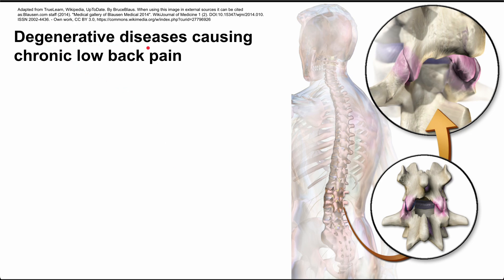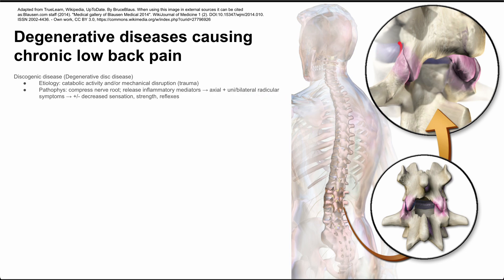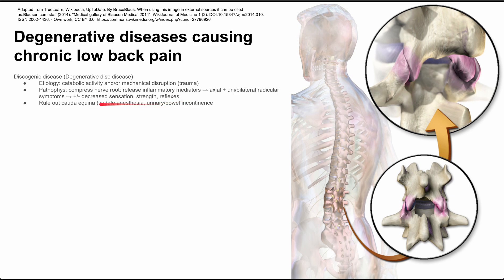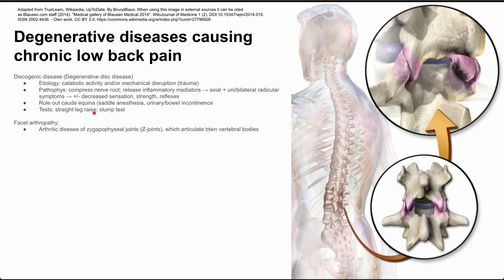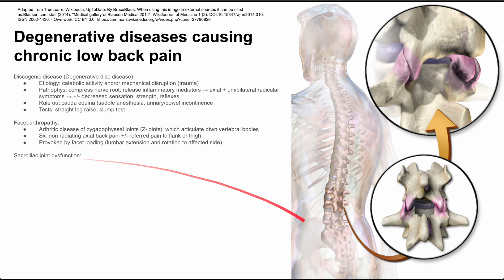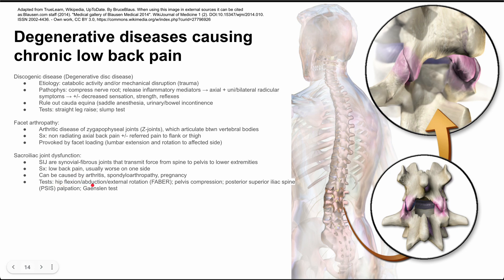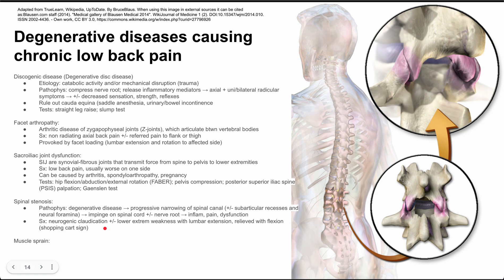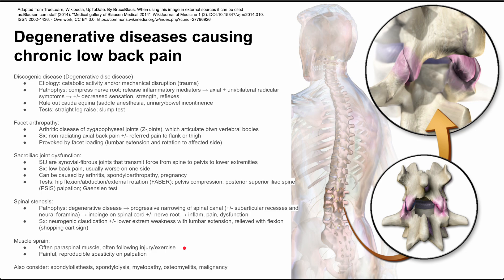Degenerative diseases causing chronic low back pain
This is a short survey of degenerative diseases that can cause chronic low pain

ADDITIONAL TAGS:
Adapted from TrueLearn, Wikipedia, UpToDate. By BruceBlaus. When using this image in external sources it can be cited as:Blausen.com staff (2014). "Medical gallery of Blausen Medical 2014". WikiJournal of Medicine 1 (2). DOI:10.15347/wjm/2014.010. ISSN 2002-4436.
Discogenic disease (Degenerative disc disease)
Etiology: catabolic activity and/or mechanical disruption (trauma)
Pathophys: compress nerve root; release inflammatory mediators → axial + uni/bilateral radicular symptoms → +/- decreased sensation, strength, reflexes
Rule out cauda equina (saddle anesthesia, urinary/bowel incontinence
Tests: straight leg raise; slump test
Facet arthropathy:
Arthritic disease of zygapophyseal joints (Z-joints), which articulate btwn vertebral bodies
Sx: non radiating axial back pain +/- referred pain to flank or thigh
Provoked by facet loading (lumbar extension and rotation to affected side)
Sacroiliac joint dysfunction:
SIJ are synovial-fibrous joints that transmit force from spine to pelvis to lower extremities
Sx: low back pain, usually worse on one side
Can be caused by arthritis, spondyloarthropathy, pregnancy
Tests: hip flexion/abduction/external rotation (FABER); pelvis compression; posterior superior iliac spine (PSIS) palpation; Gaenslen test
Spinal stenosis:
Pathophys: degenerative disease → progressive narrowing of spinal canal (+/- subarticular recesses and neural foramina) → impinge on spinal cord +/- nerve root → inflam, pain, dysfunction
Sx: neurogenic claudication +/- lower extrem weakness with lumbar extension, relieved with flexion (shopping cart sign)
Muscle sprain:
Often paraspinal muscle, often following injury/exercise
Painful, reproducible spasticity on palpation
Also consider: spondylolisthesis, spondylolysis, myelopathy, osteomyelitis, malignancy